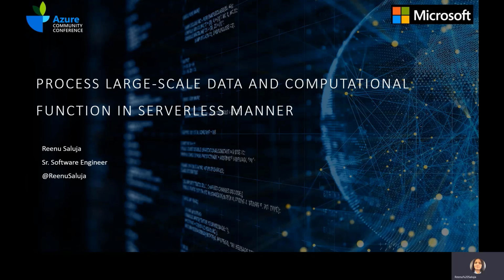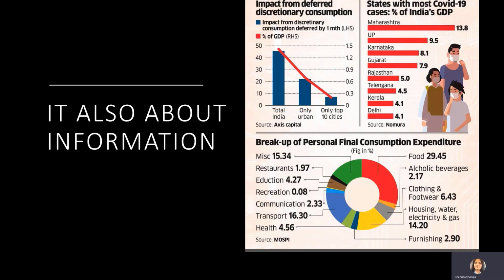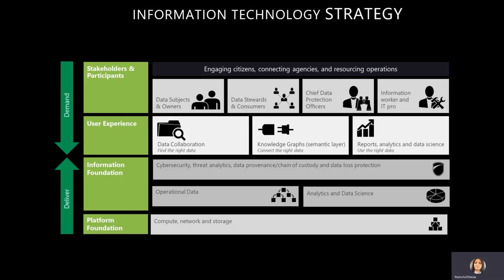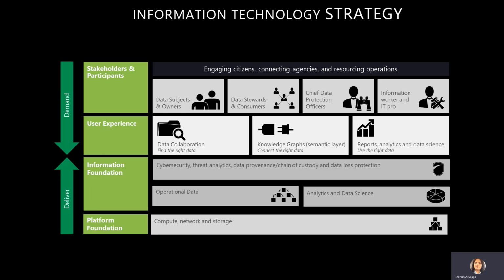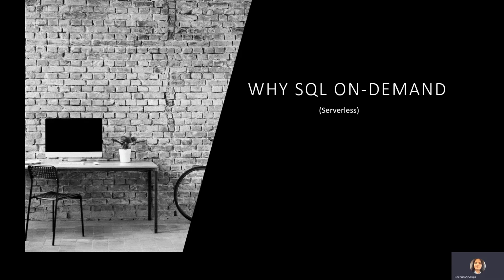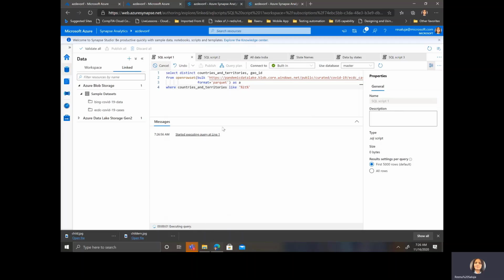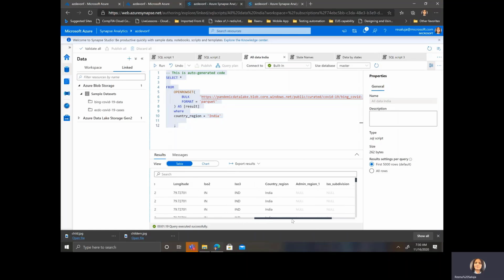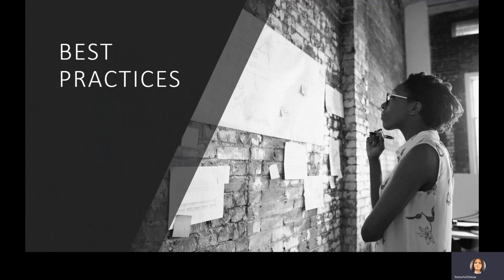Process large-scale data and computational function in serverless manner |Reenu Saluja|AzConfDev2020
There are challenges for large scale data processing which include analyzing rapidly growing data, getting data insights, calculating complex computational functions etc. During this session, we will discuss about, how these challenges can be addressed using serverless distributed data processing system with a demonstration.